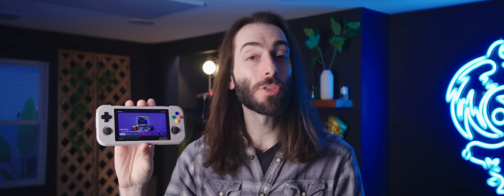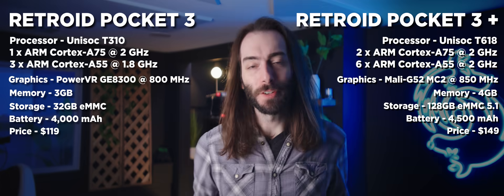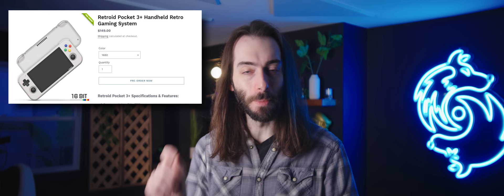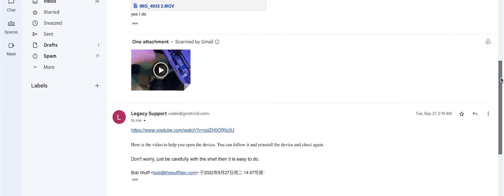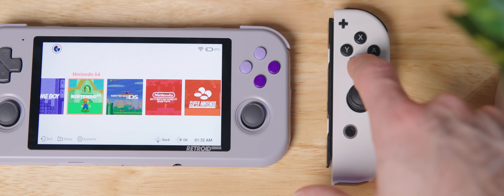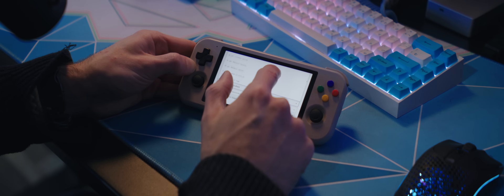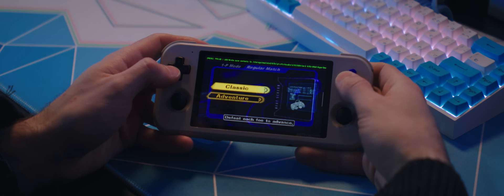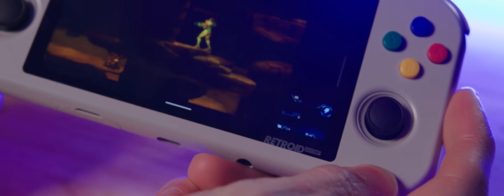This thing shouldn't exist...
The Retroid Pocket 3+ shipped just 3 months after its predecessor. That only adds insult to injury to all the early adopters out there who are now stuck with manufacturing issues and an inferior product...